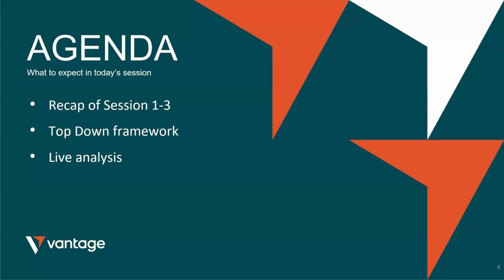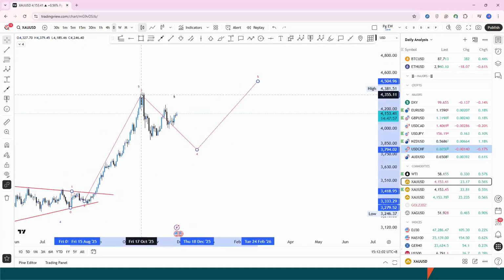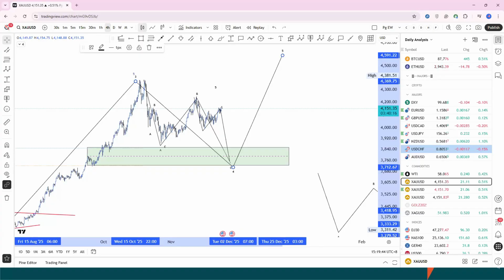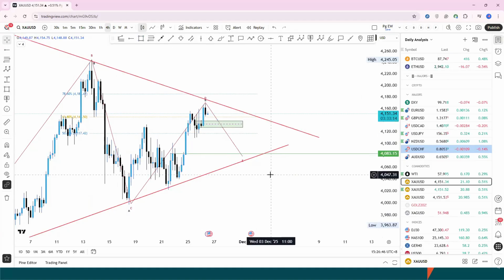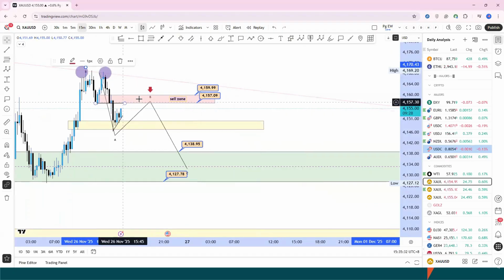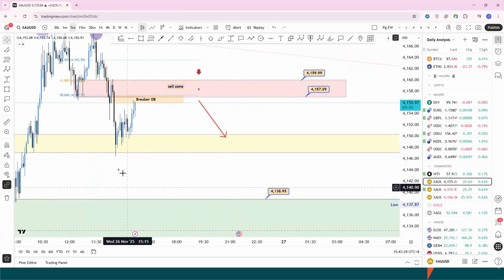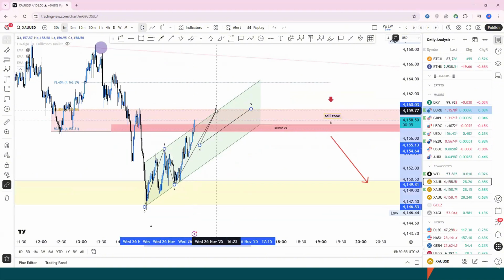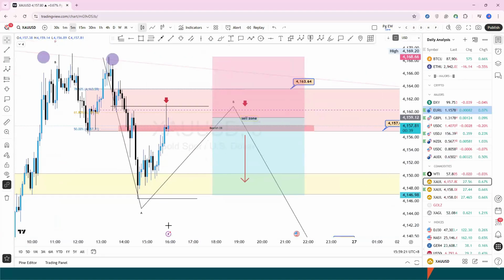Vantage Markets Webinar | 26 November 2025 - Elliott Wave Foundations (4/4)